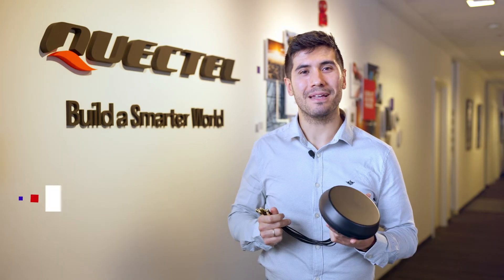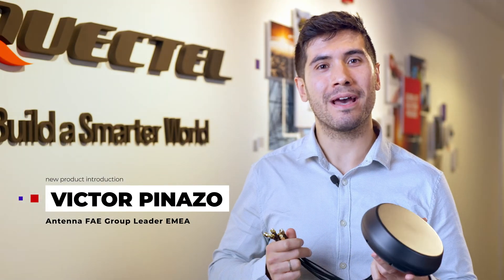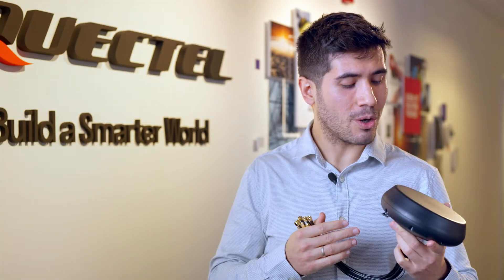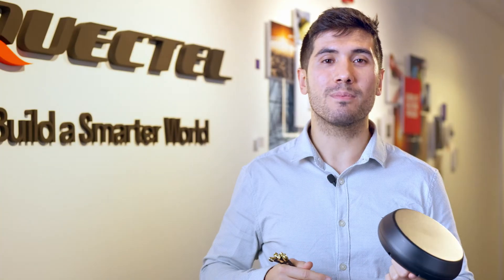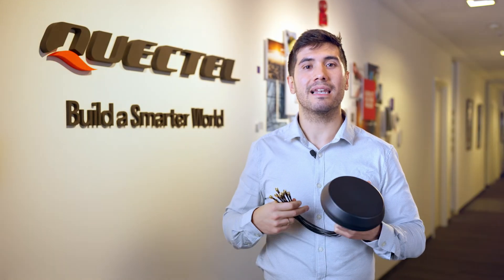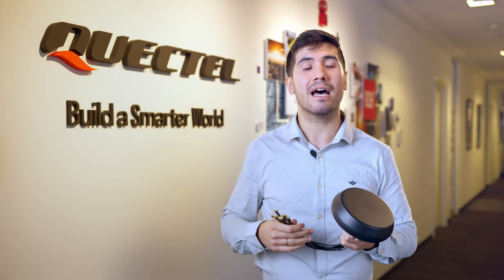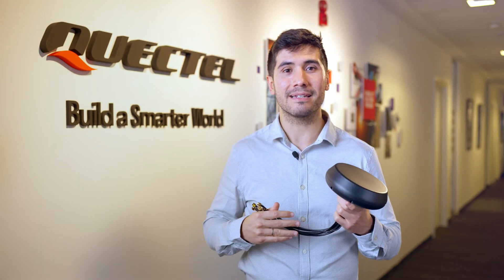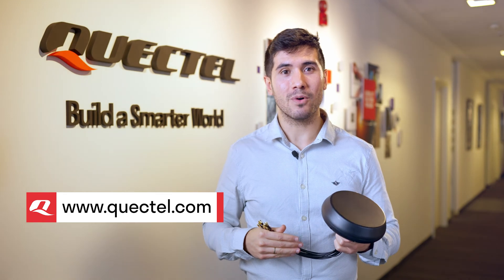New product introduction: YB0027AA Combo Antenna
🔴 Victor Pinazo, Antenna FAE Group Leader for EMEA region introduces our newest combo antenna: YB0027AA

This ultra-wide-band 5G/4G antenna box provides broad coverage from 600-6000MHz whilst backwards-compatible to support 3G/2G networks as well at Cat-M and NB-IoT. The antenna is designed to work with various GND plane sizes or in free space for ease of integration with connection via 4 various cable lengths from 300-5000mm, terminated with SMA connectors.

This screw mount omnidirectional antenna is easy to install with maximum durability with its IP69KIBILAC® ASA enclosure. It is compatible with Quectel's RM520x Series modules. Quectel provides comprehensive antenna design support such as simulation, testing and manufacturing for custom antenna solutions to meet your specific application needs.

Build a smarter world!